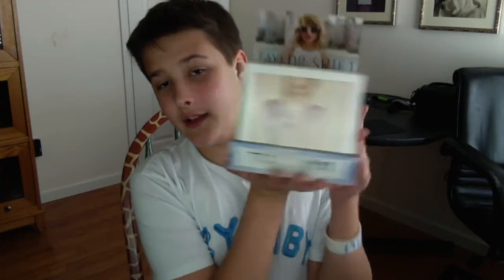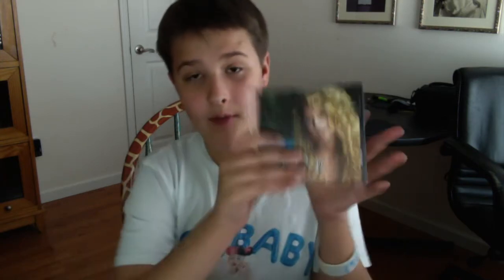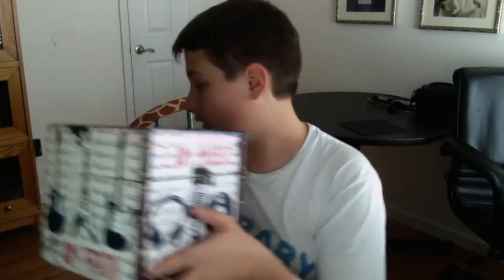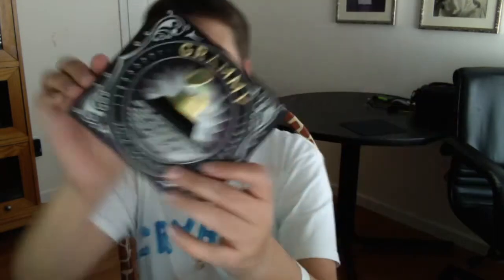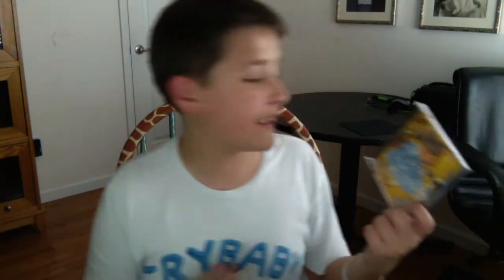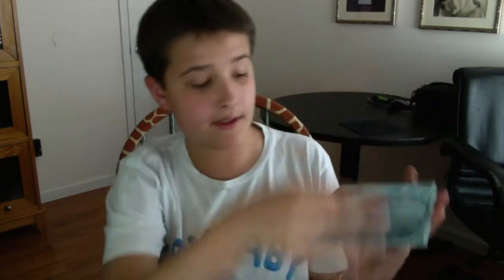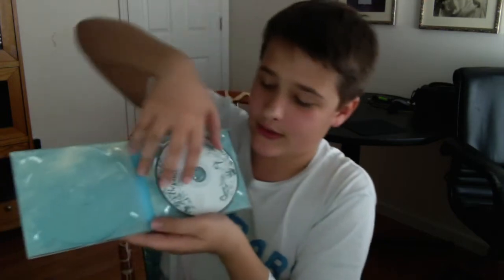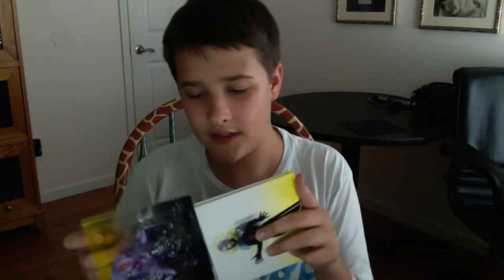My CD Collection!! Taylor Swift + More! (Spring 2017)